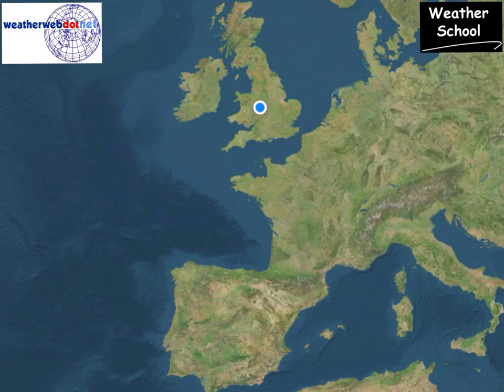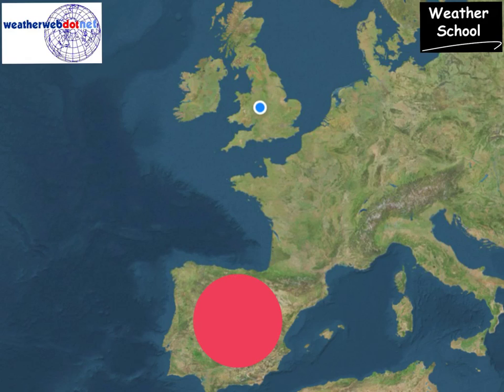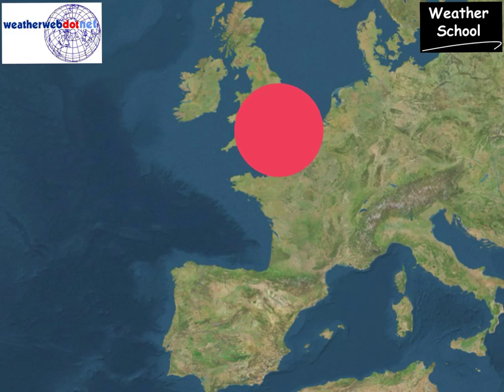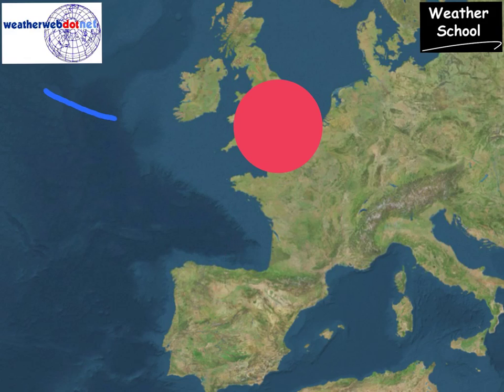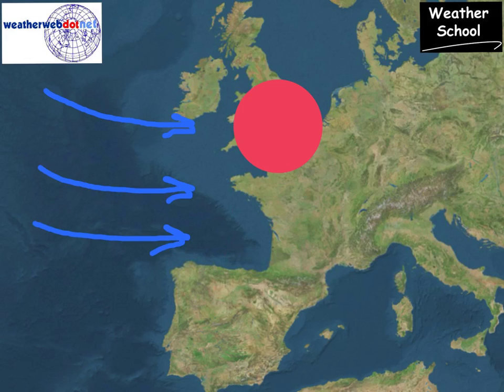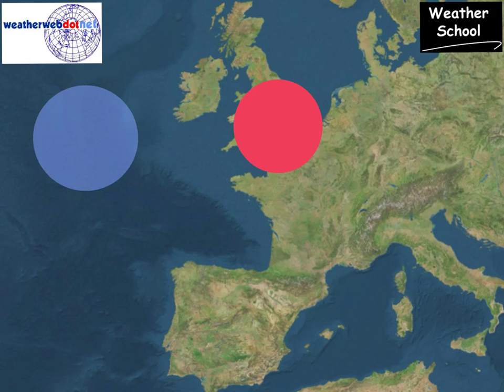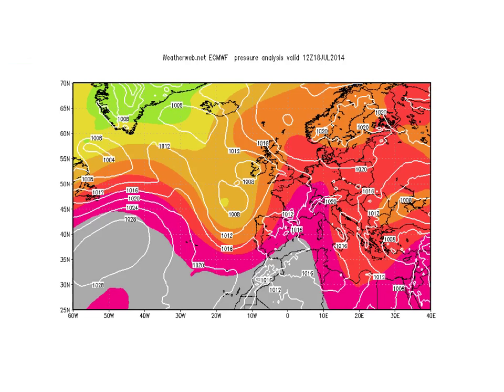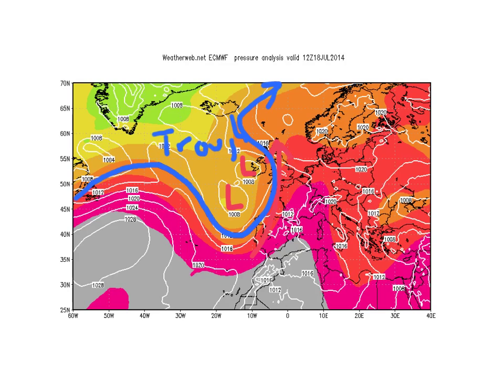The Spanish Plume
The Spanish Plume - Heat, Thunder and Rain from Spain